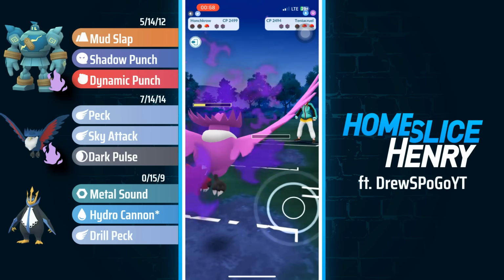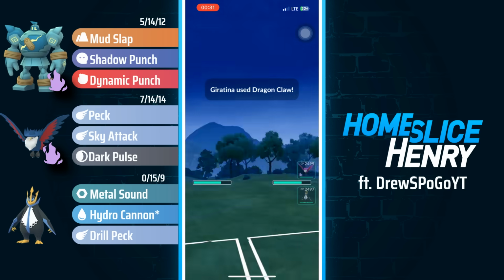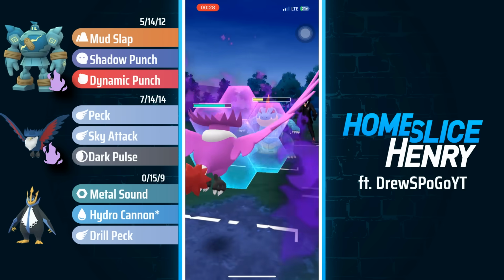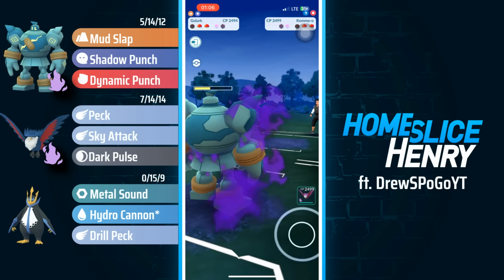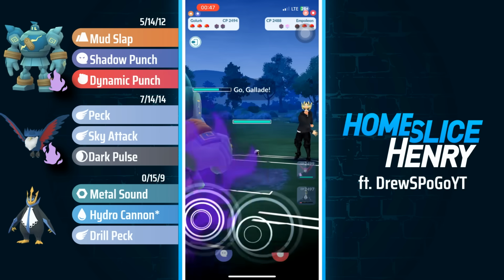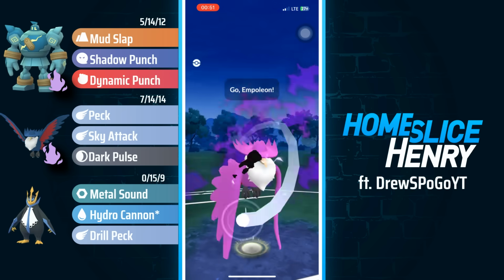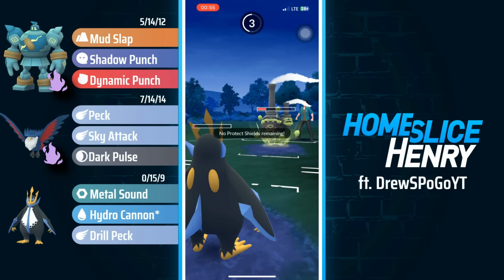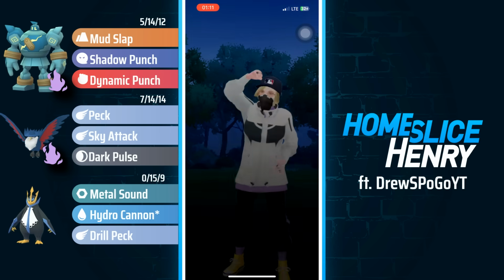*SHADOW SHINY* Honchkrow is nuking EVERYTHING in the Ultra League! | Pokémon GO PvP